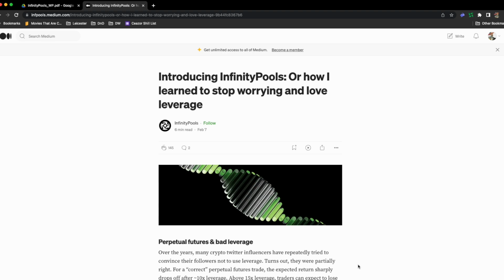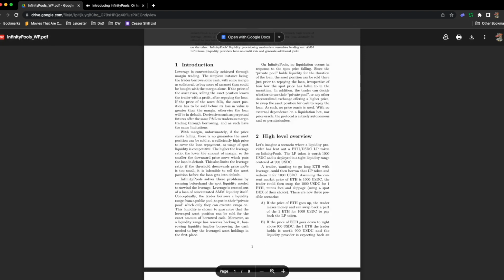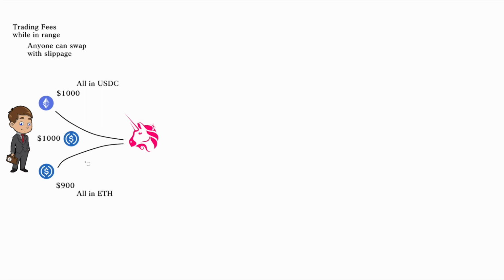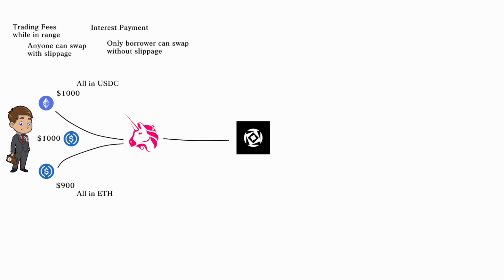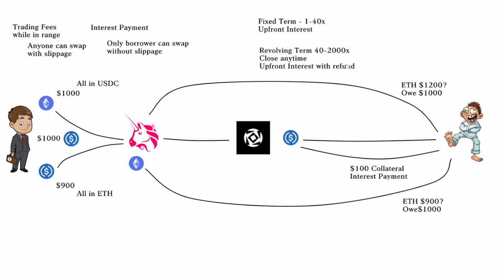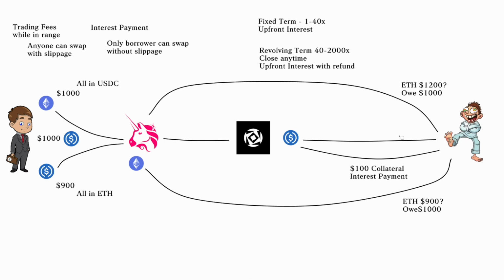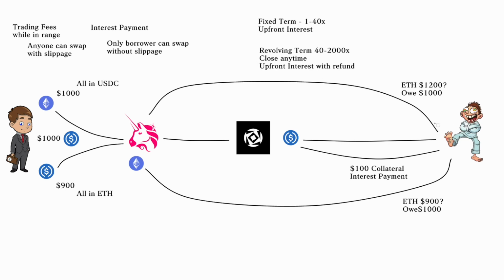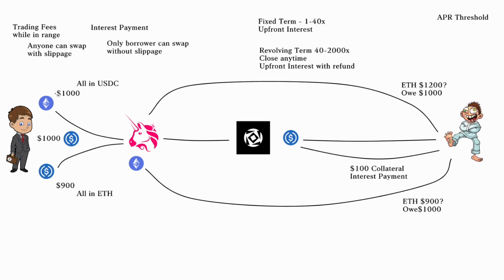Infinity Pools - Leverage Perps - No liquidations, Uni V3 LPs